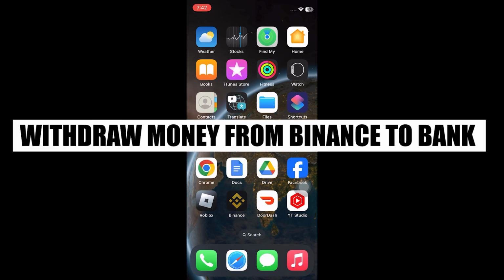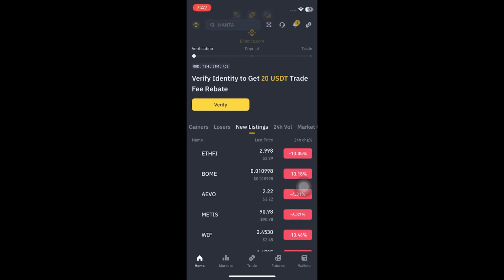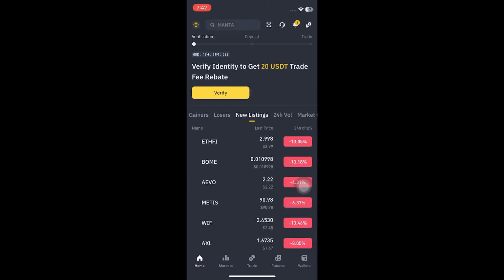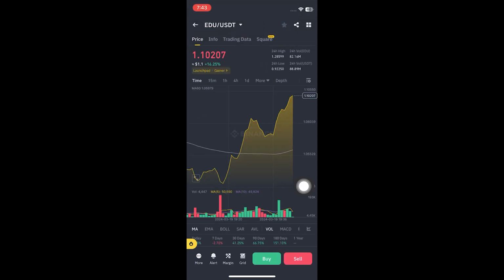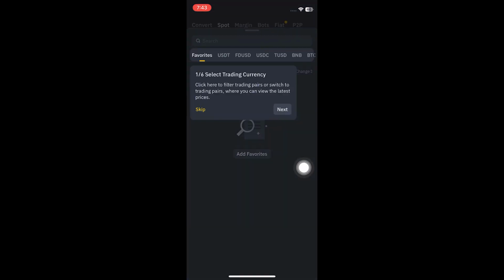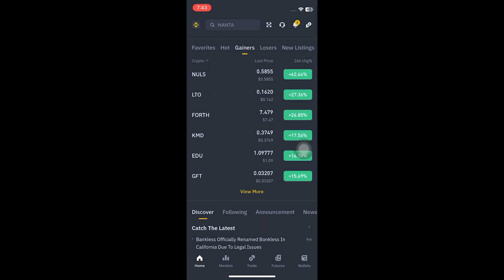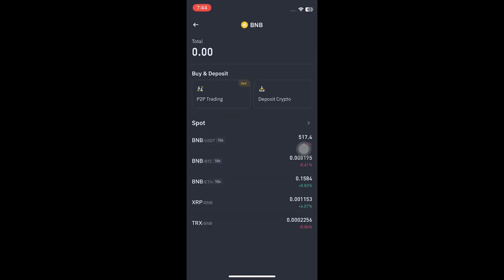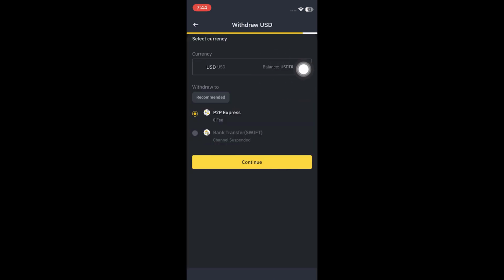HOW TO WITHDRAW MONEY FROM BINANCE TO YOUR BANK ACCOUNT 2024